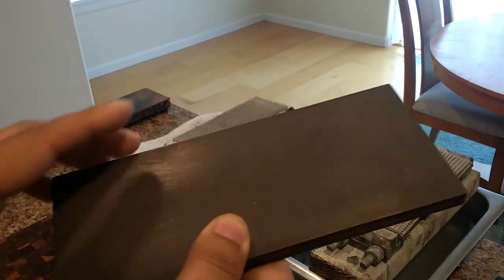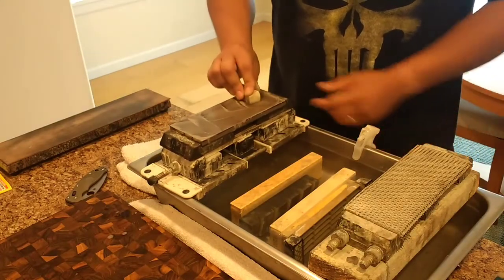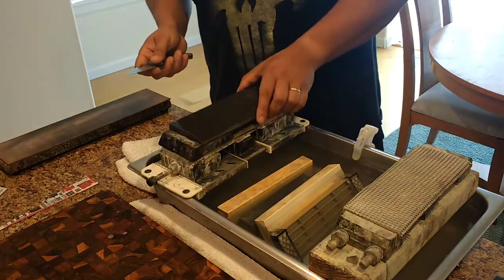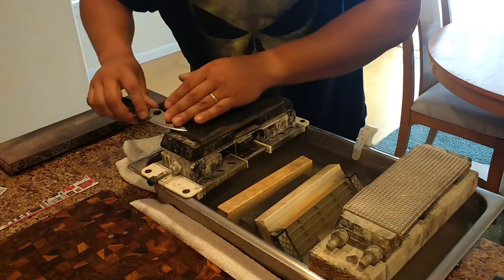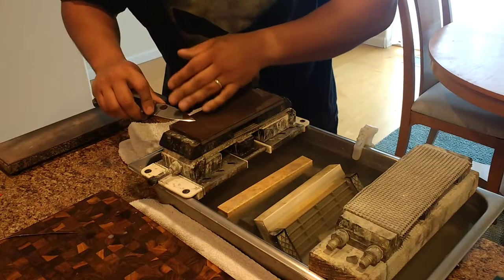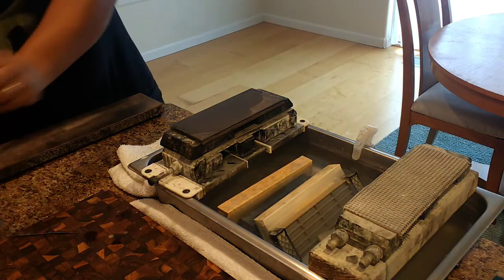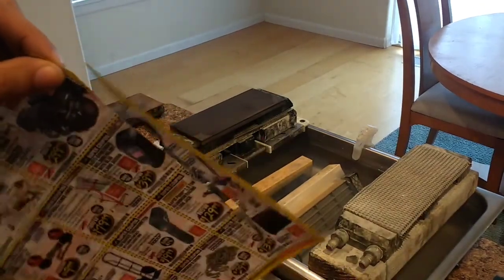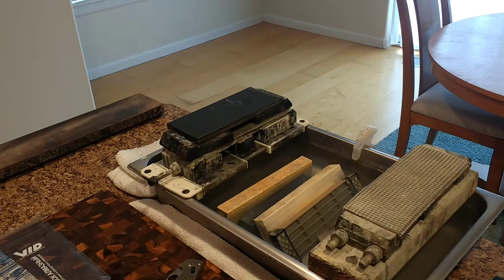Venev Diamond Waterstones from Gritomatic (detailed use)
A detailed freehand sharpening video with the Venev Diamond benchstones from Gritomatic sharpening Maxamet steel at 67hrc

This is the 400\800 combo stone ( I said it was a 600 grit in the video, my bad haha)